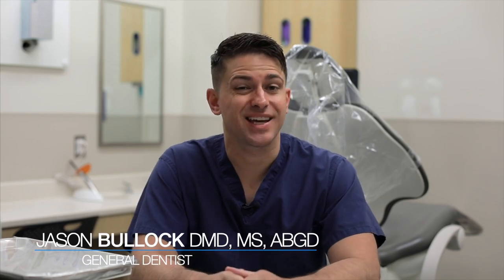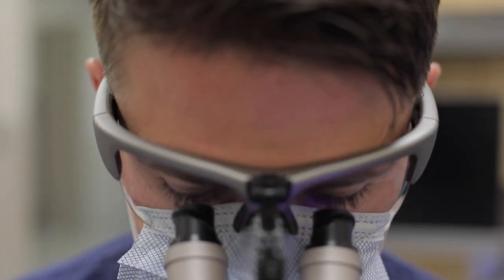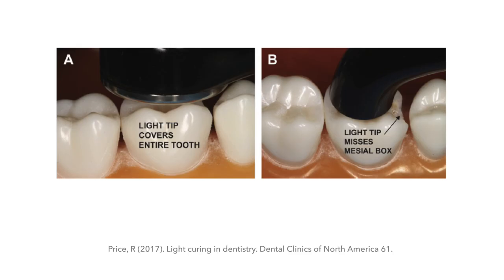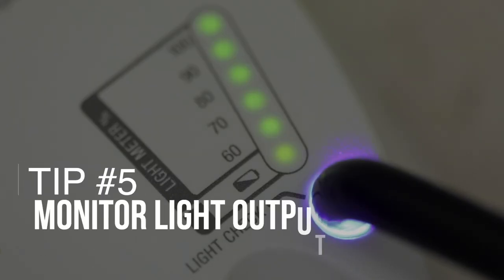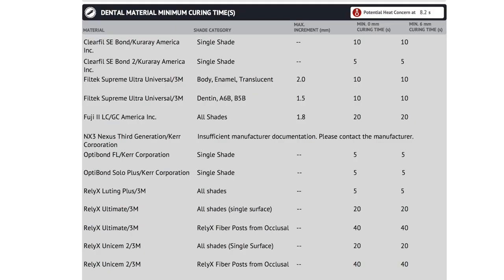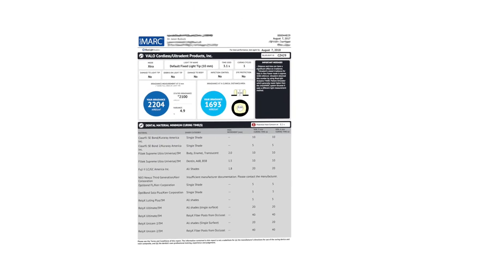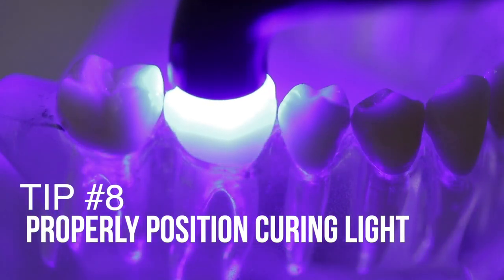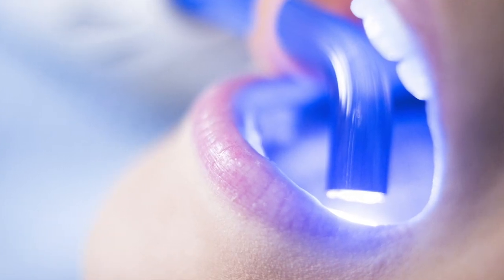10 TIPS for BETTER Light CURING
Curing lights are used daily in dentistry! Unfortunately, their use often lacks attention to detail, and the only thing that suffers from these oversights is the dental restoration. In this video, I give you 10 tips to obtain better light curing for your dental restorations.